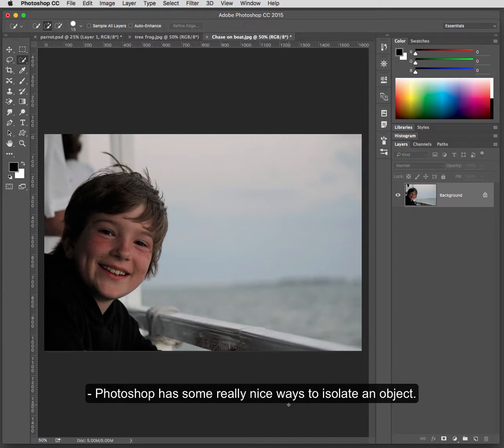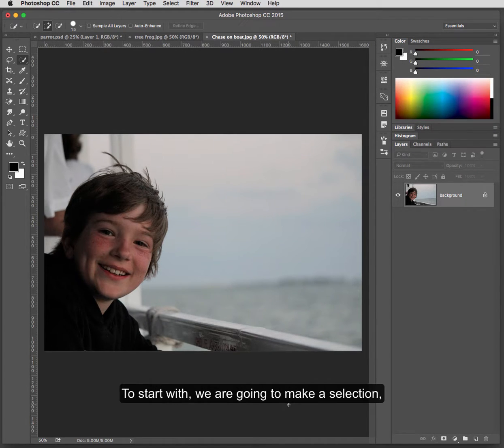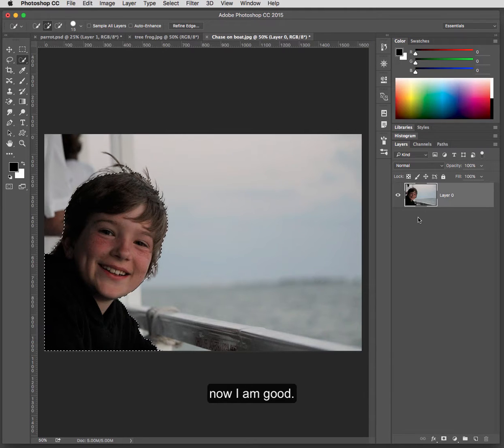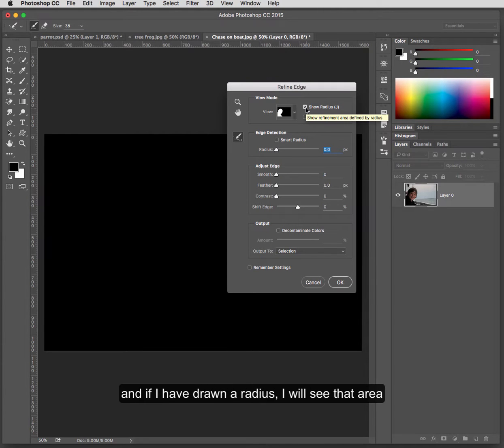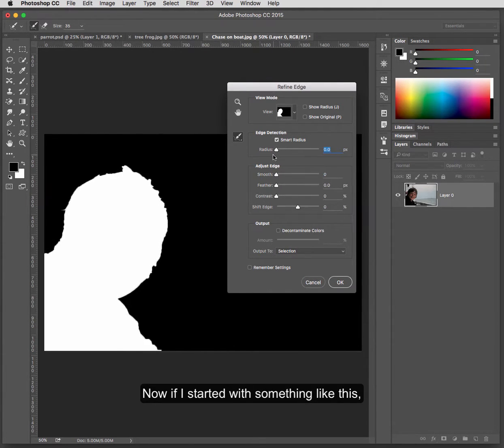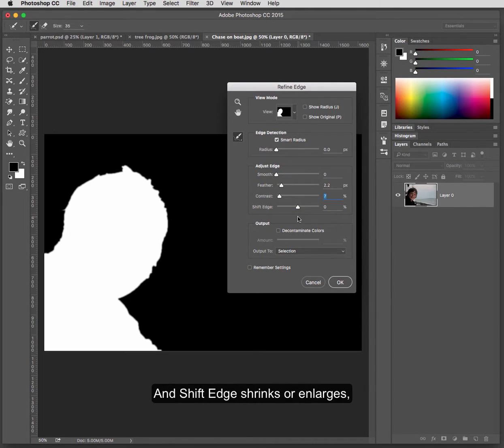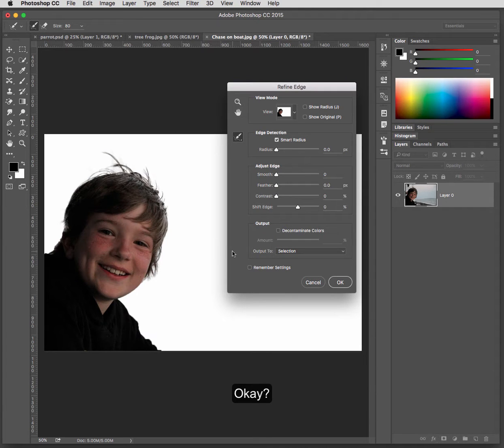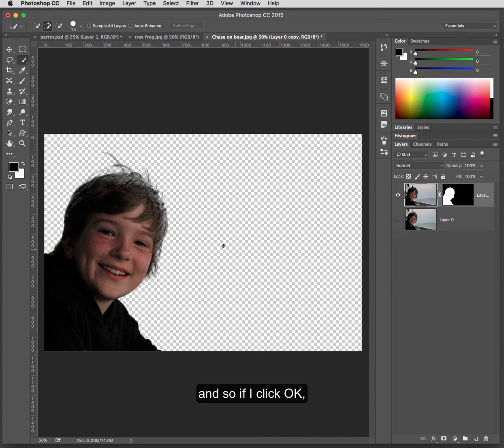3 Isolate an Object in Photoshop cc